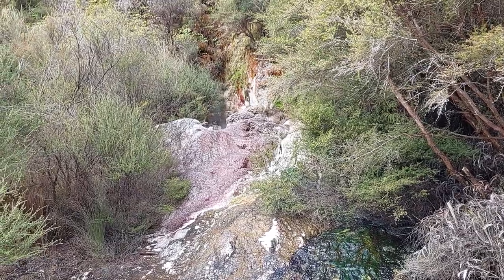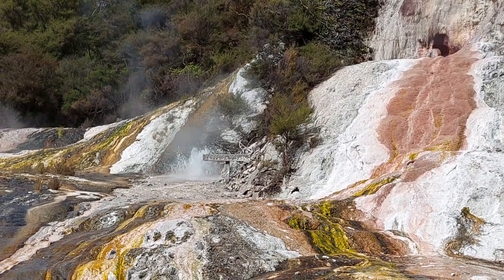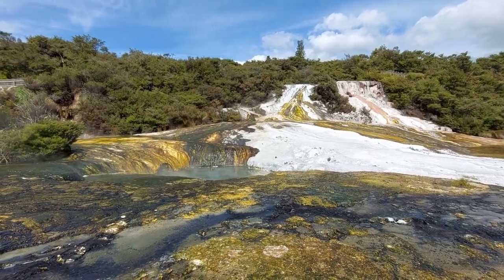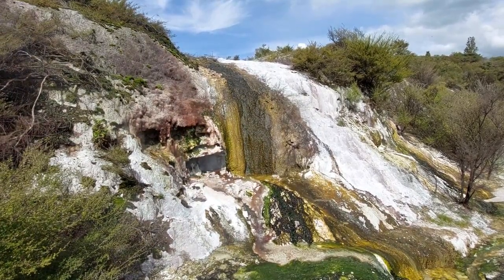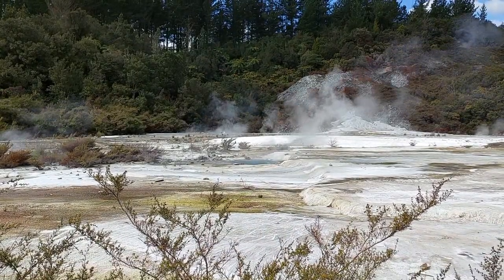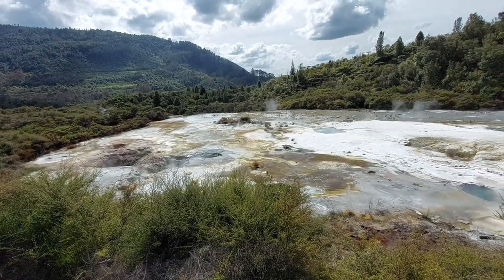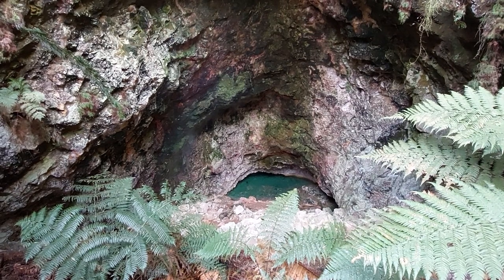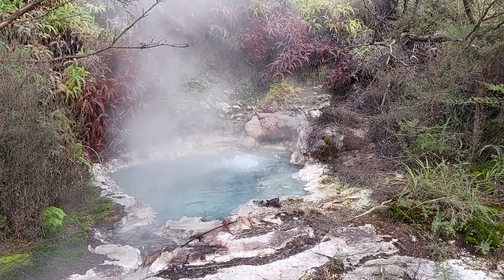Travel Local: Orakei Korako, the hidden geothermal area only accessible by boat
Orakei Korako is between Rotorua and Taupō, and is I think the best geothermal area I've ever been to.